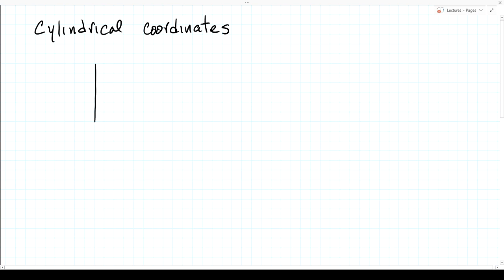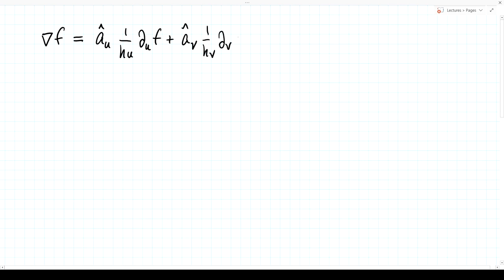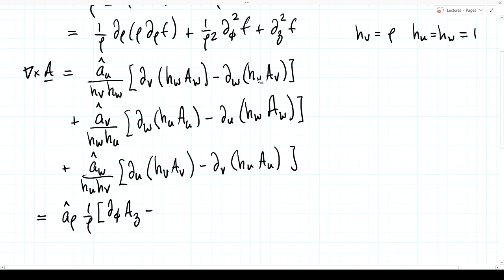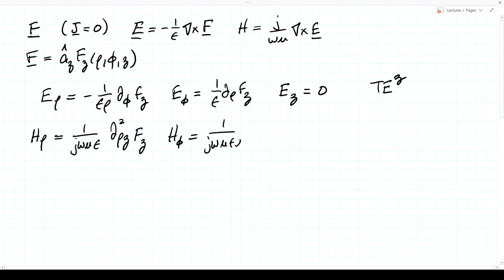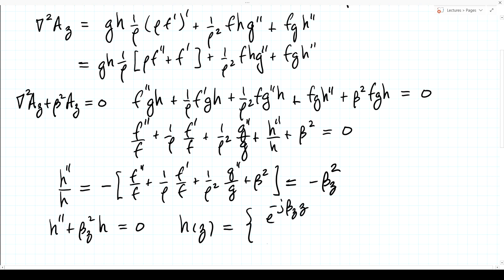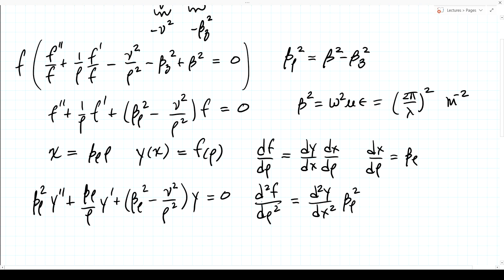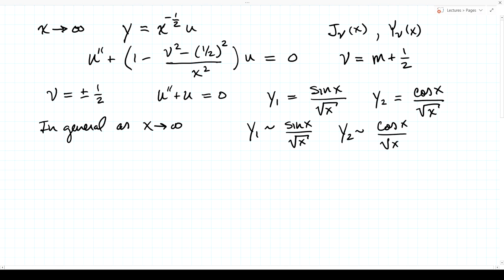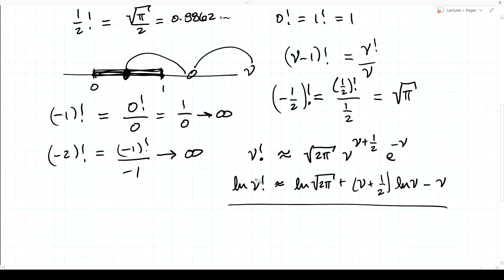AEM Lecture 16 Cylindrical Coordinates